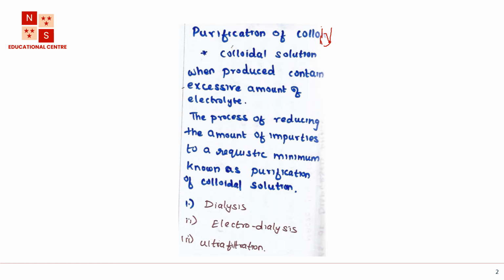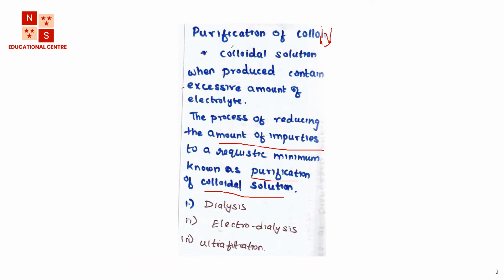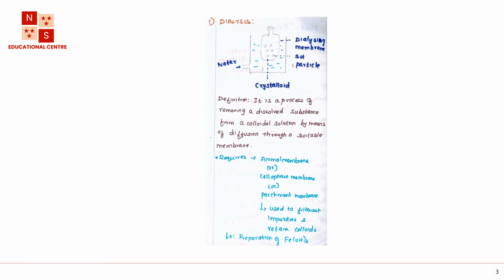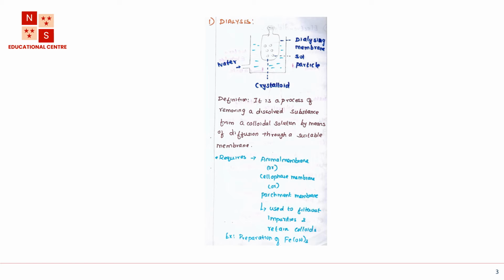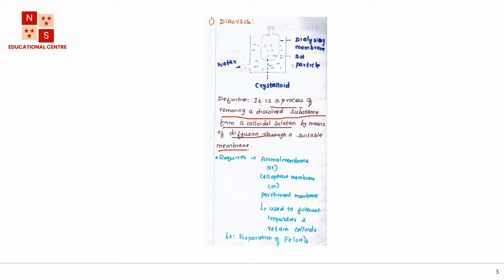surface chemistry class 12 Term II Part 14 English